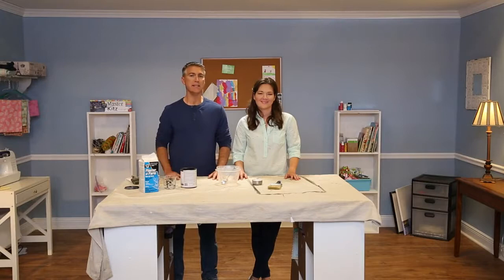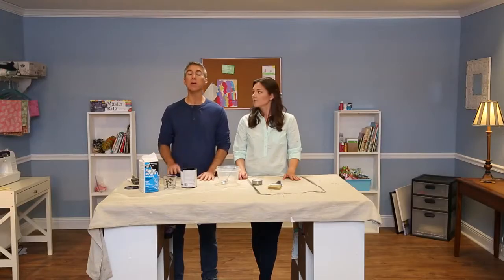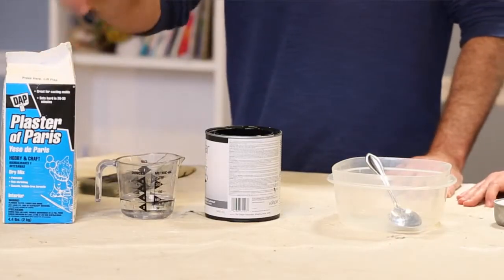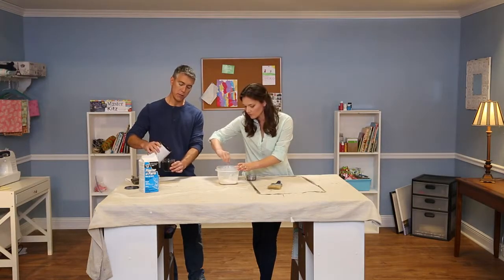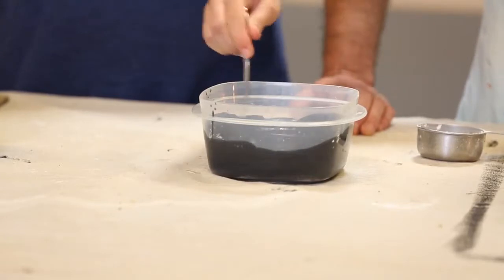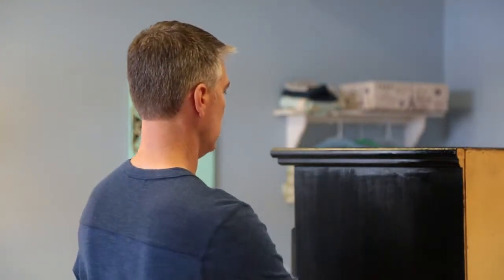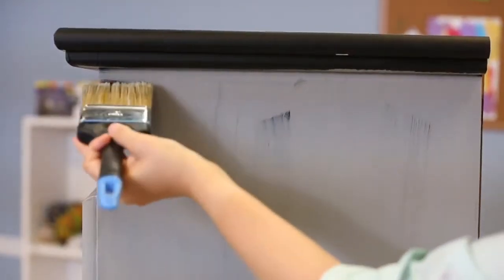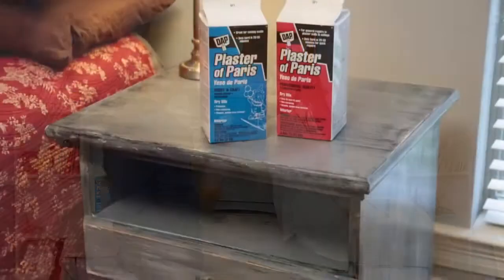DAP | How to Make Your Own Chalk Finish Paint with DAP's Plaster of Paris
Make your own chalk finish paint in your choice of color for a fraction of the cost of similar pre-made paints!
DAP® Plaster of Paris may be used to fill holes in interior plaster walls and ceilings. It’s easy-to-mix formula dries to a dense, durable finish that resists paint absorption. DAP® Plaster of Paris sets quickly and can be painted with any oil or latex-based paint. DAP® Plaster of Paris can also be used for mold making, casting sculpted figures, and hobby and craft applications.

• Smooth, bubble free formula
• For use in patching applications
• Non-Shrinking